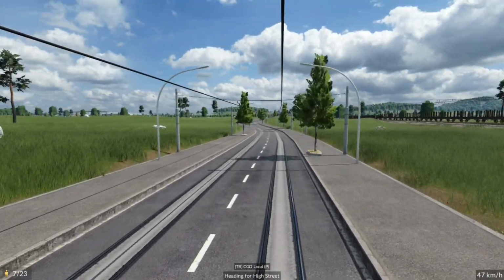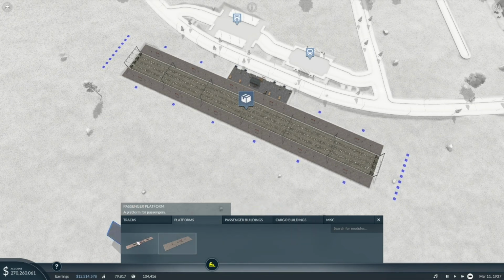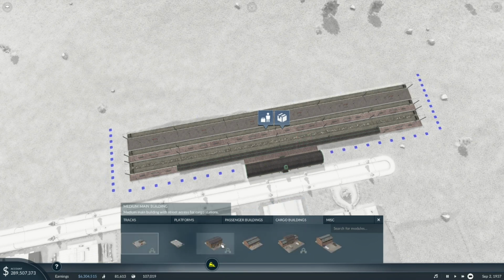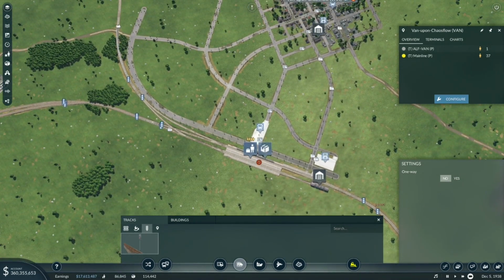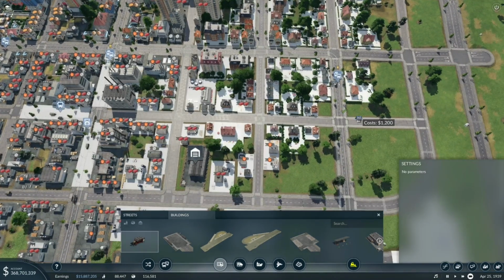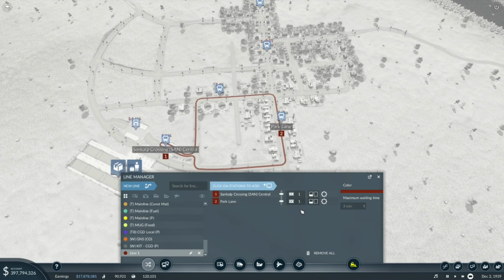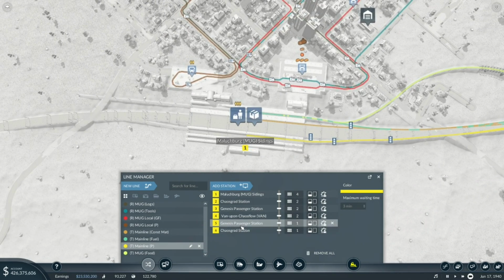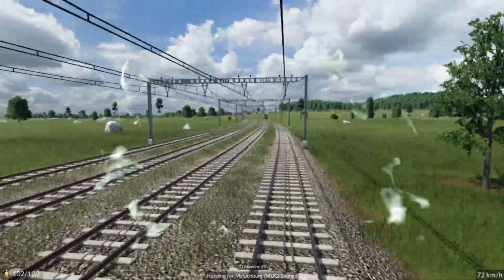We have liftoff - Megalomaniac - Transport Fever 2 (Part 10)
​Transport Fever 2 is a transport tycoon game, developed by Urban Games and Good Shepherd.

Transport Fever 2, the next great tycoon simulation game that lets you build a transportation empire to rival the ages. Transport Fever 2 lets you can make your fortune creating transport routes and infrastructure over land, sea and air.

Do you want to activate experimental maps like the MEGALOMANIAC? the following link describes how you get it.

All mods used in this series is posted on the ExactChaos discord, join by using the link to the discord above.